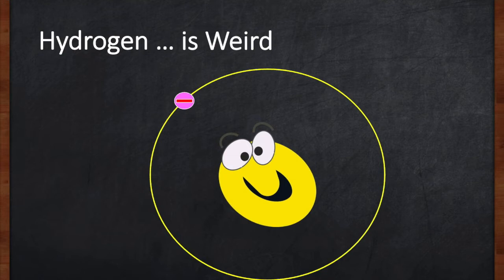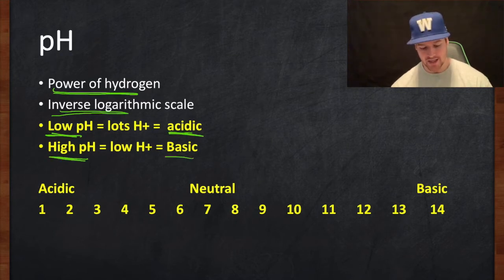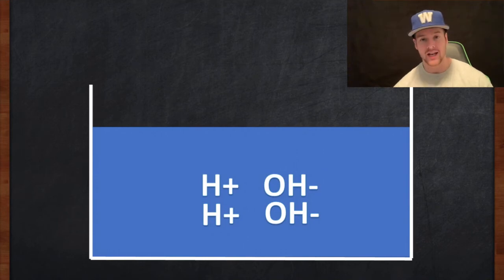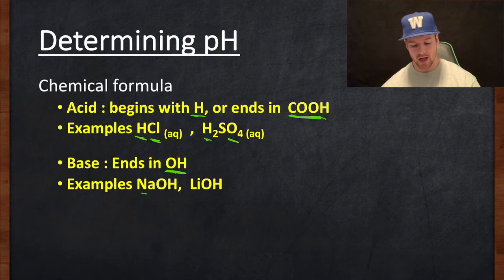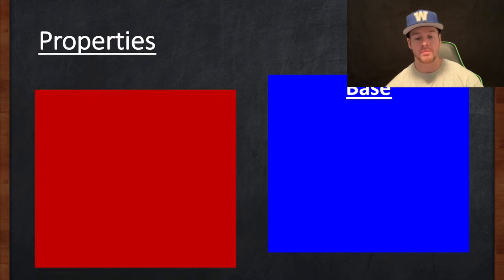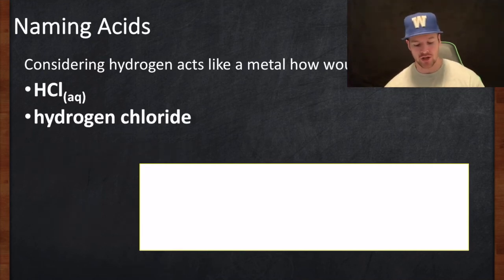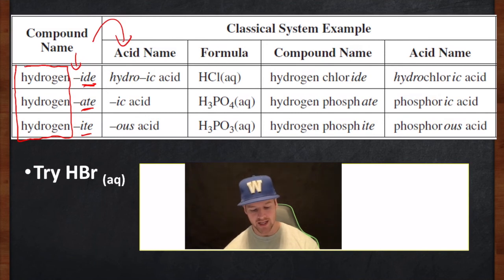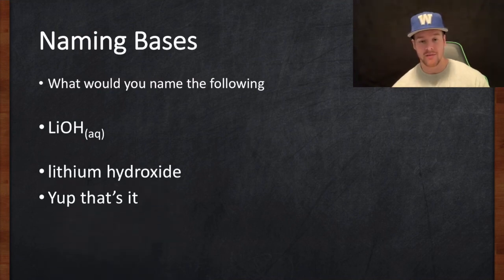1.8 Acids and Bases